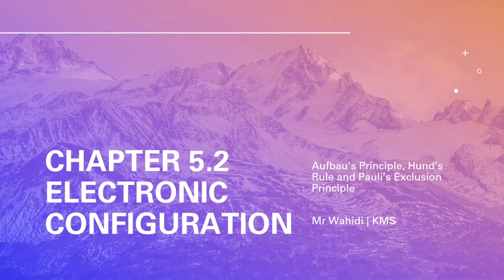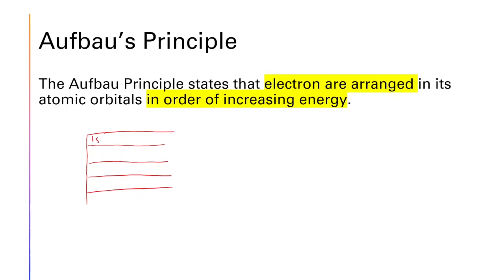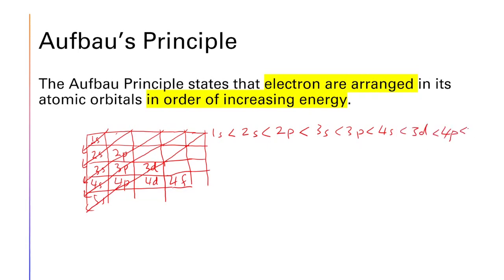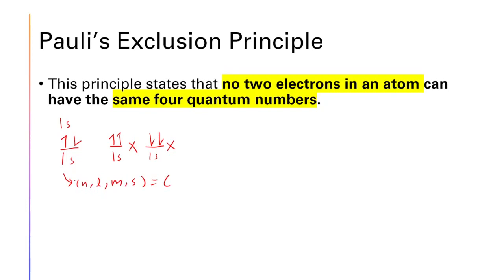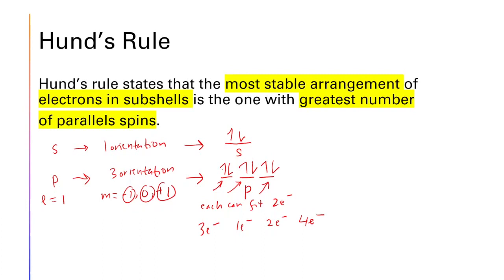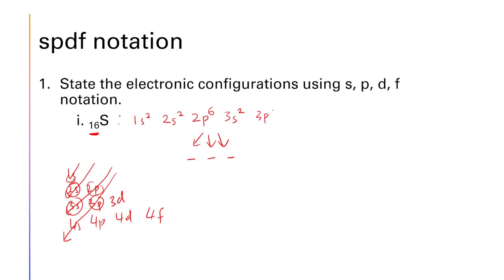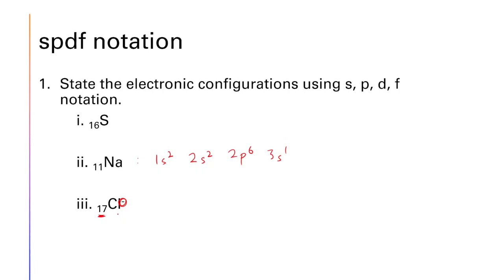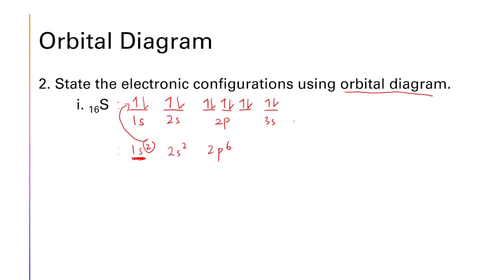[DK014-018] CHAPTER 5.2: ELECTRONIC CONFIGURATION | MATRICULATION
A lesson about chapter 5.2 about Aufbau's principle, Hund's rule and Pauli's exclusion principle